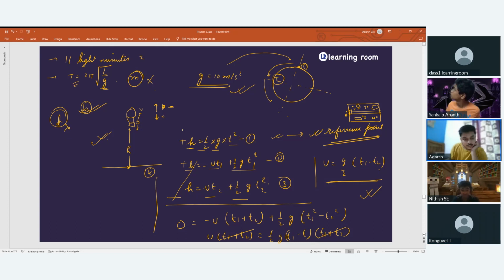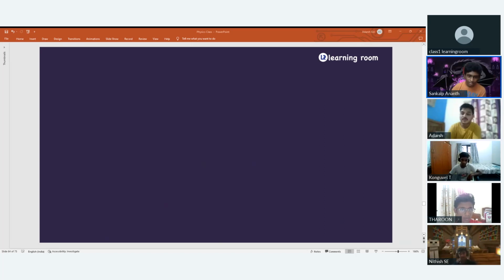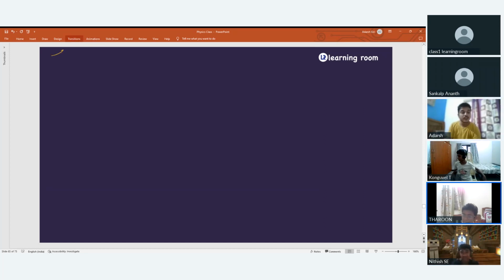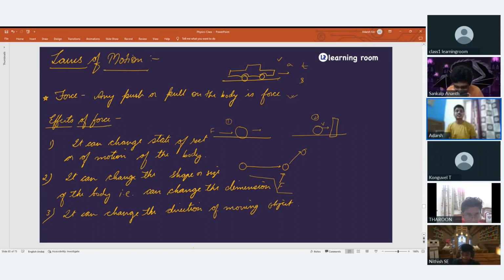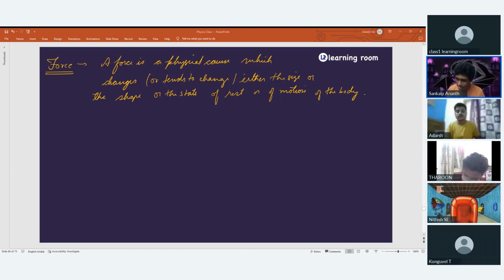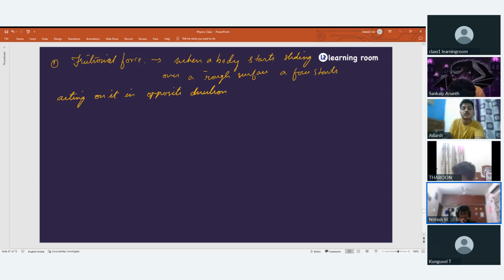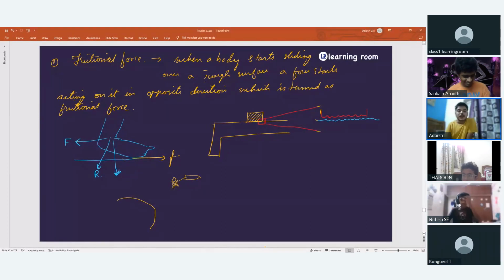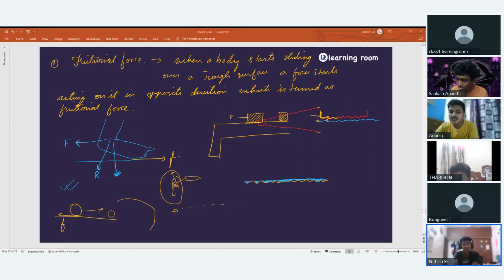IX Physics 6th june